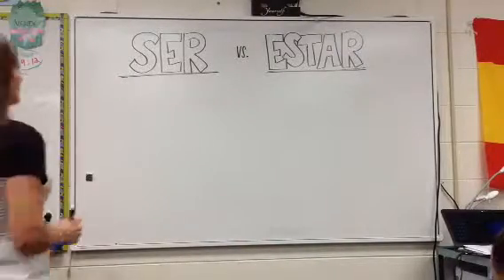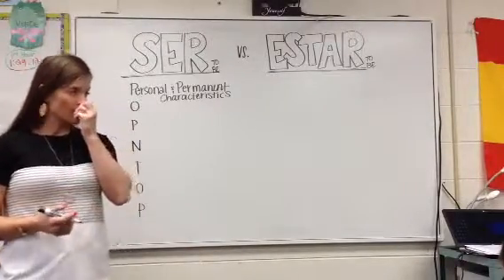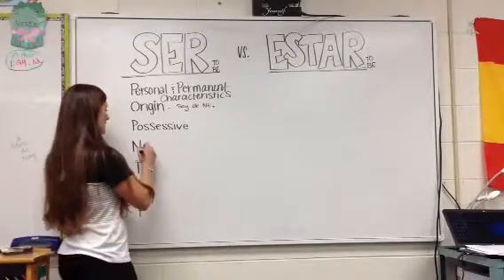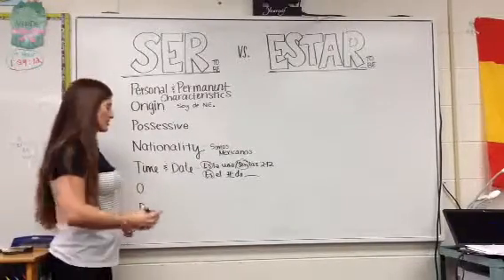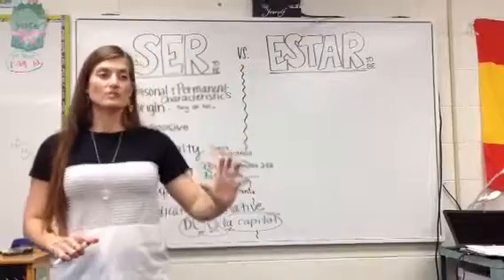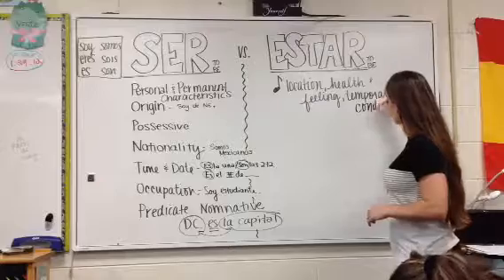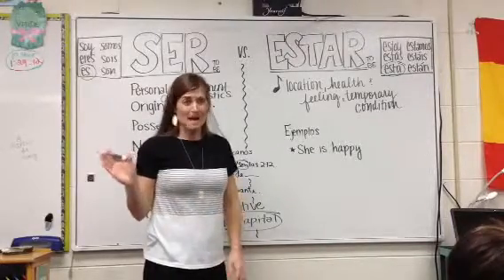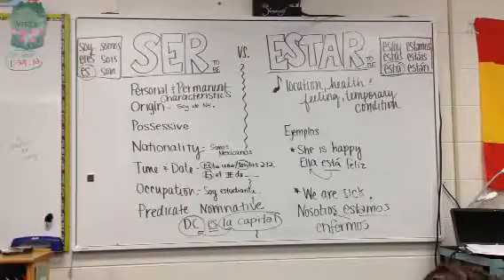Ser vs. Estar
POPNTOP vs Location, health & feeling